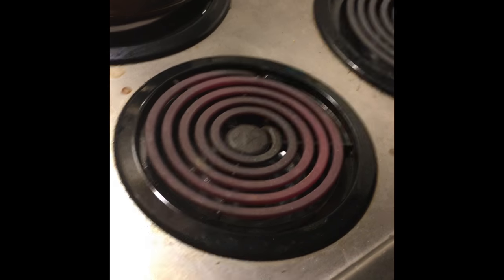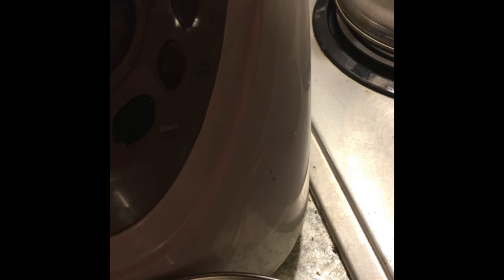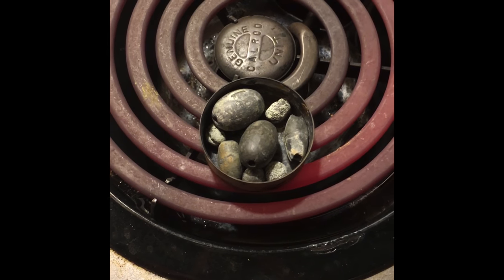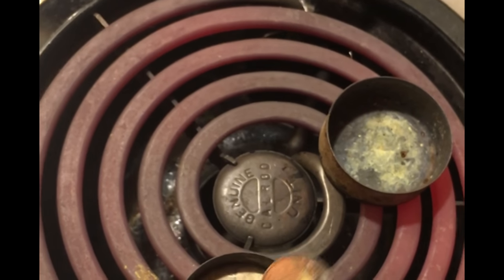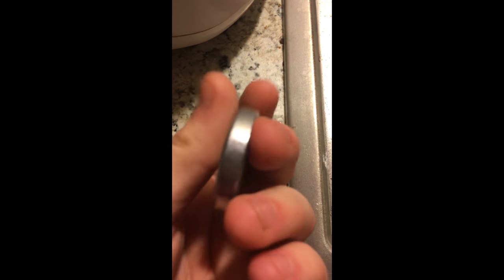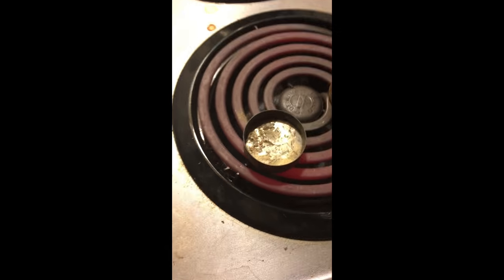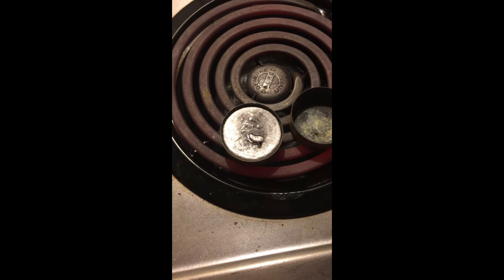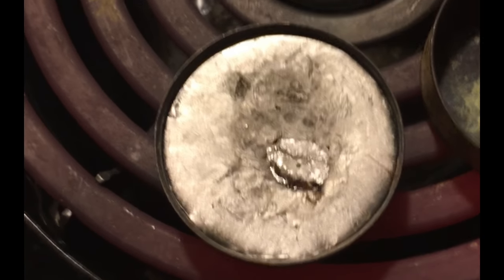I LOVE LEAD | Melting Lead Fishing Sinkers on the Stove